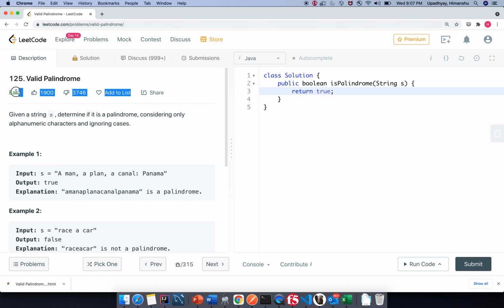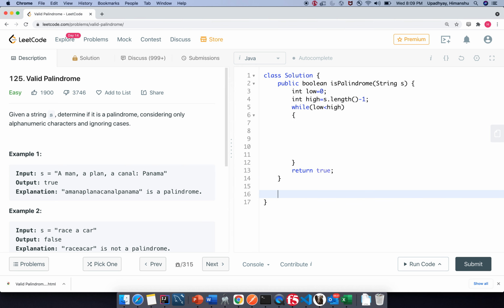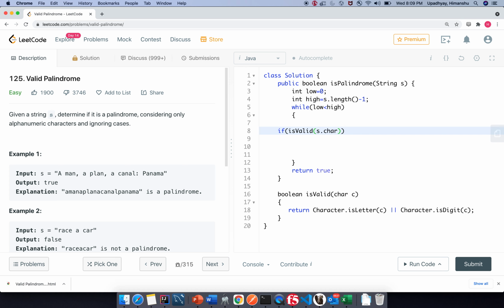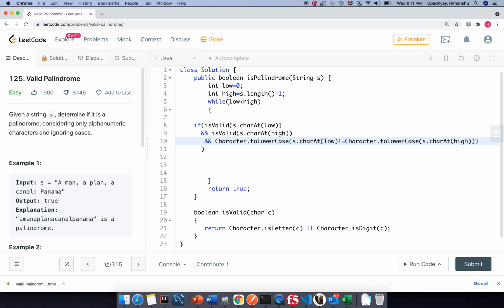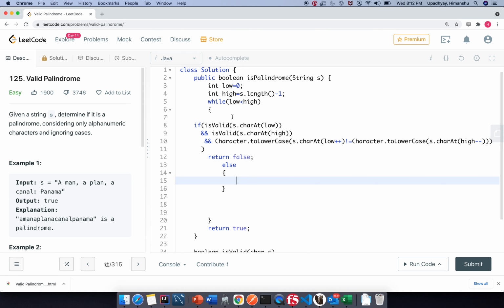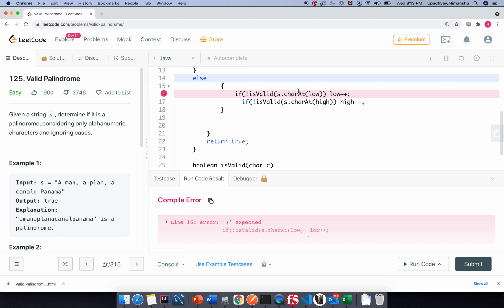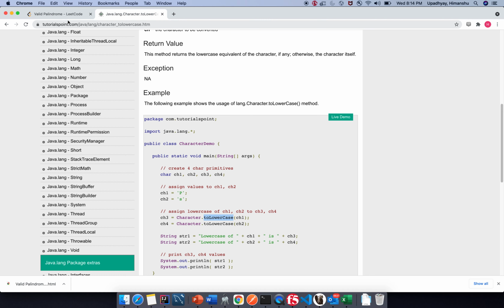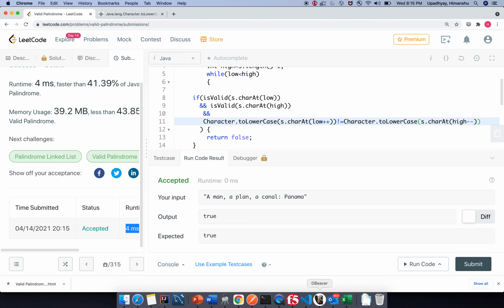validPallindrome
leetcode| easy| 2-pointer| valid-pallindrome